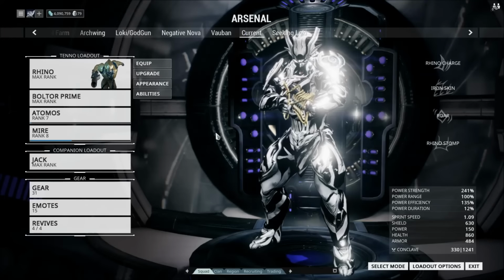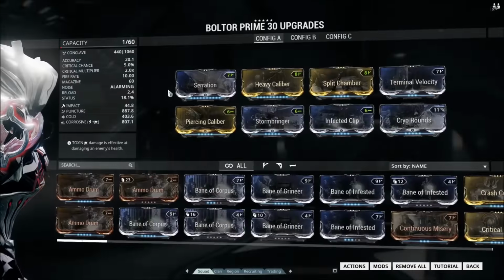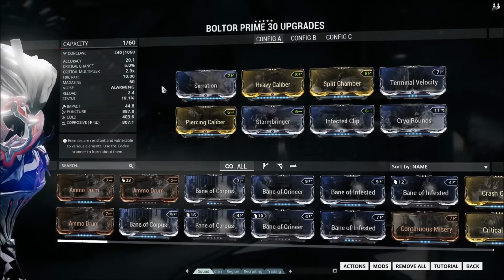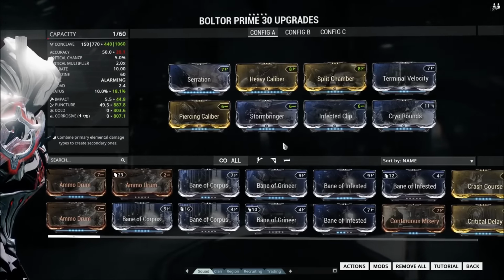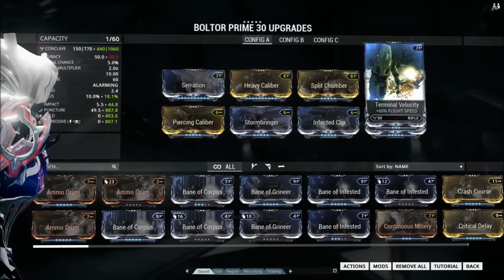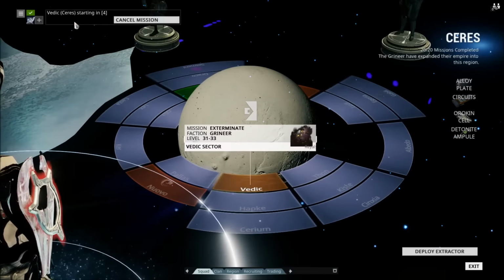Boltor Prime - Building the Best (Warframe)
Decorate the walls with your enemies!